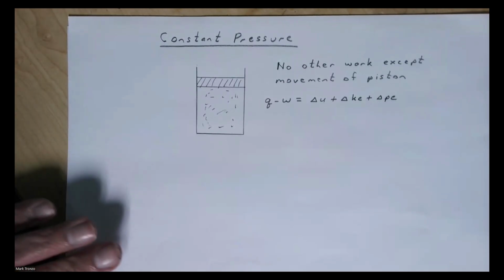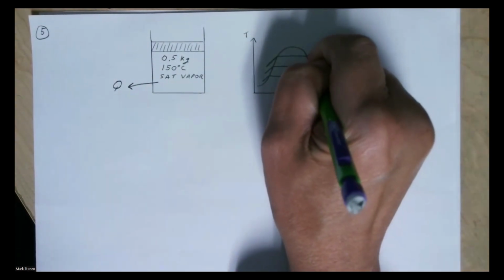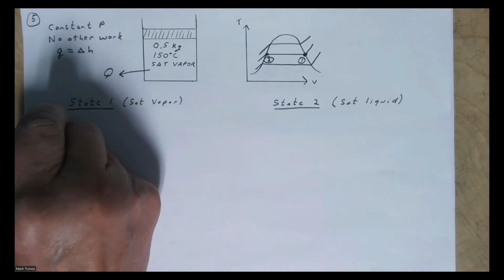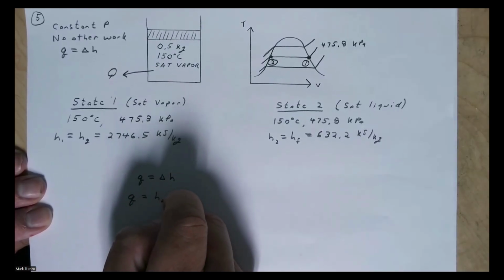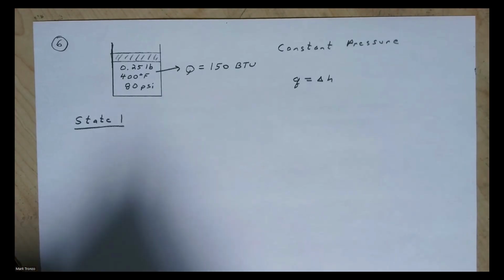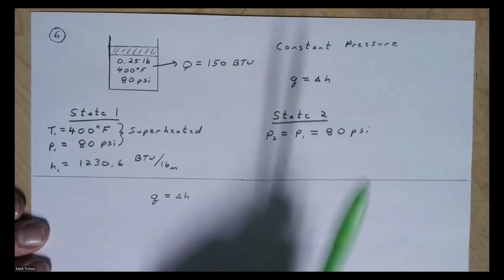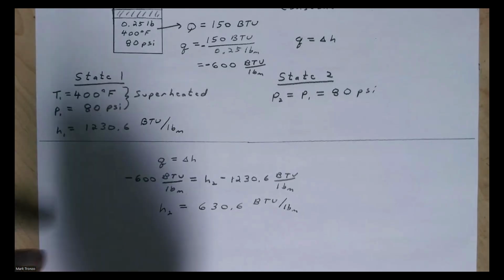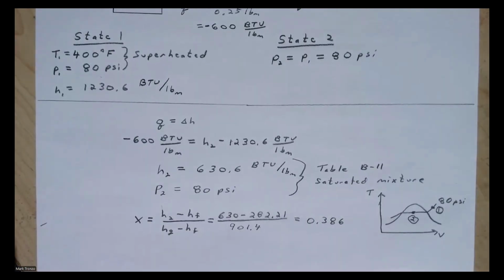Thermodynamics Closed Systems Constant Pressure